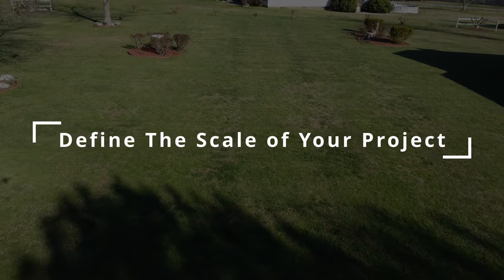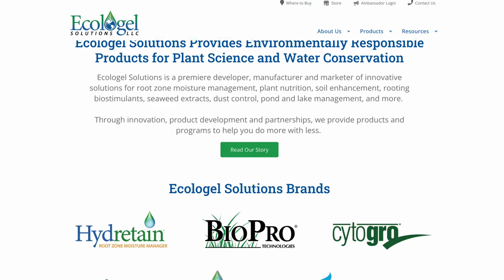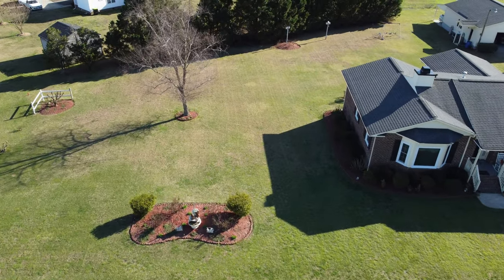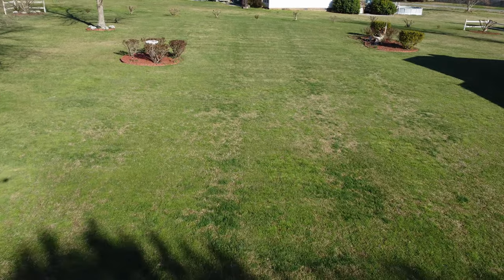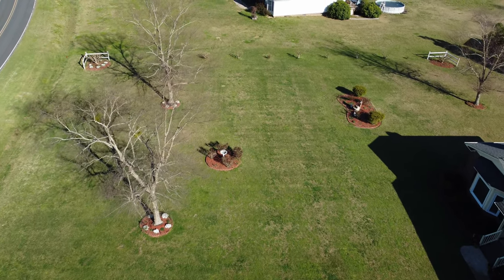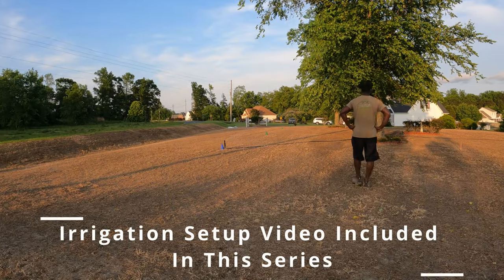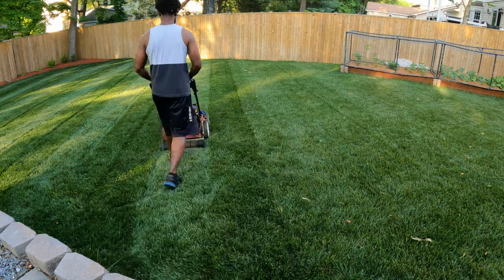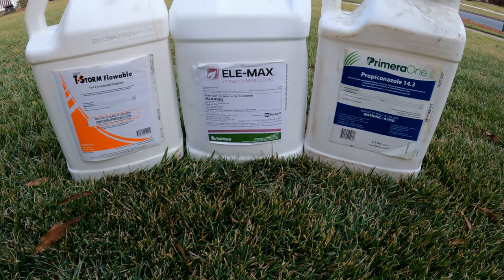How To For A Successful Lawn Renovation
This is a series that I have been working on for some months, now its time to bring it to you!  I have done a complete warm season IronCutter Bermuda Grass renovation with my Pops.  The information in this episode is necessary for a Cool Season or Warm Season renovation.  I hope you enjoy the video and tune in for the upcoming episodes on this renovation.

Just Know...We Workin'!!!

GCI Turf Grass Seed with Mountain View Seed Cultivars

Please understand that I have experience all of these products and companies listed.  Please only purchase the listed products if they fit your lawn and soil needs to get you to your desired immaculate lawn or garden.